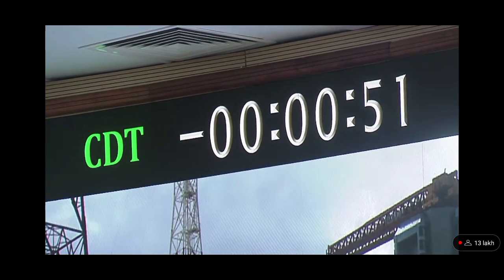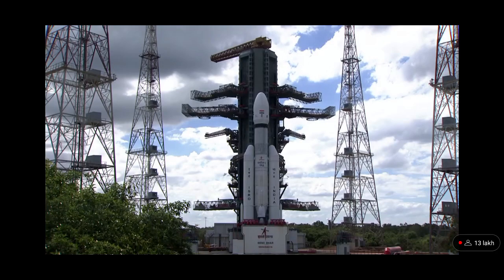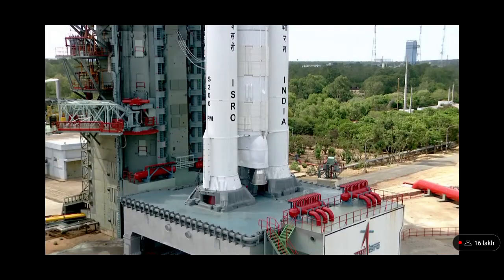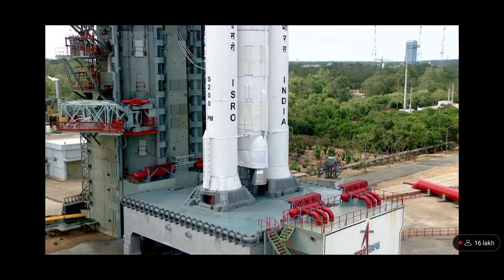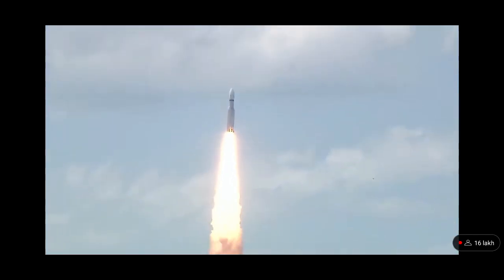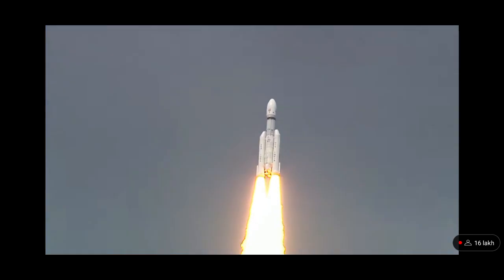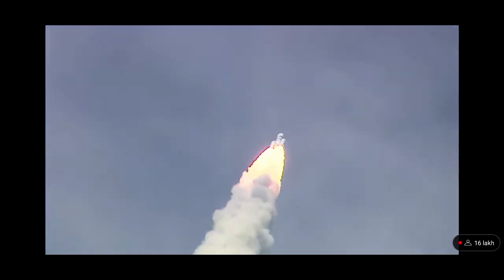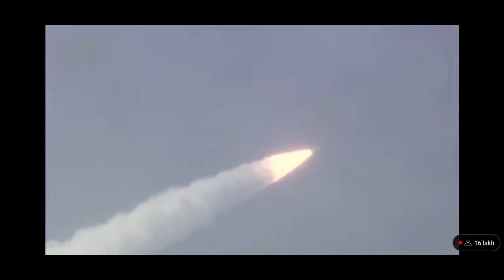chandrayaan - 3 launching 14/07/23 must see